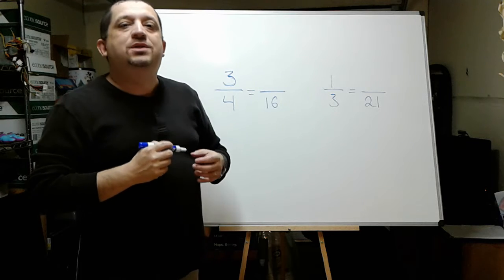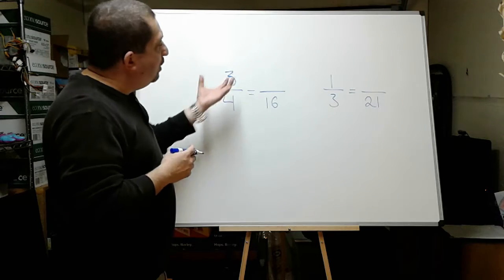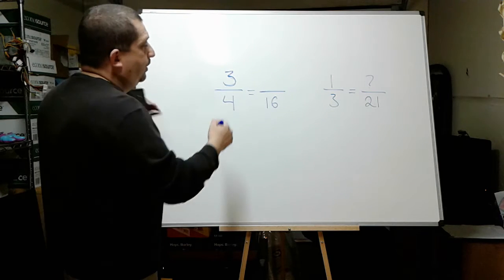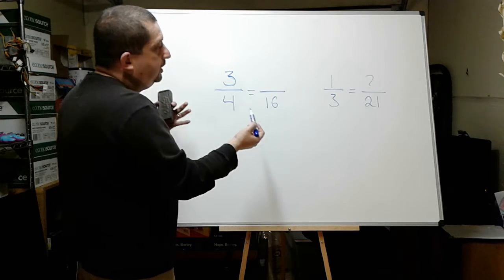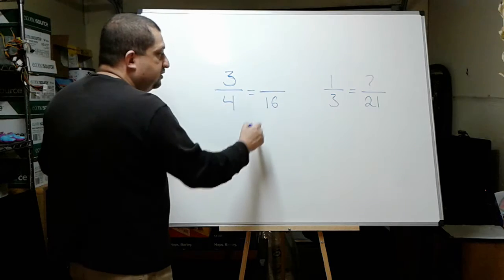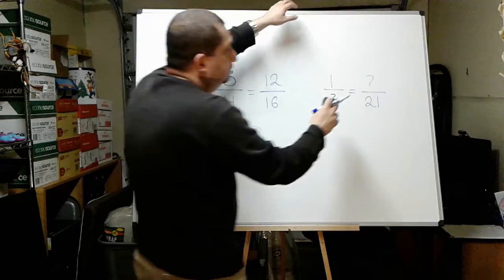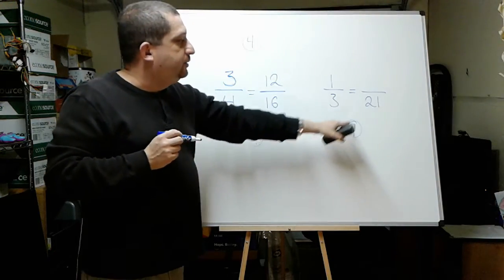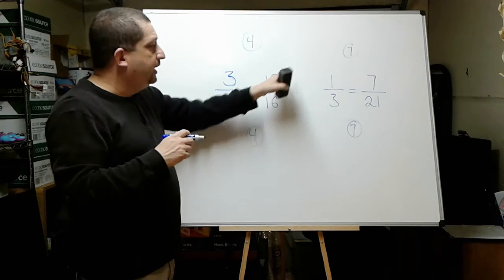16 Finding The Missing Number on a Fraction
Finding The Missing Number on a Fraction.

Feedback, comments, and corrections can be sent via email. The information in this channel is updated based on received feedback or usefulness of the information.

Regards,
Prof. Ruben Herrera